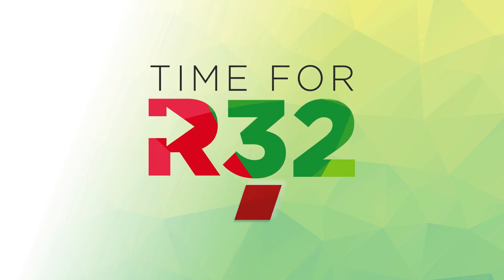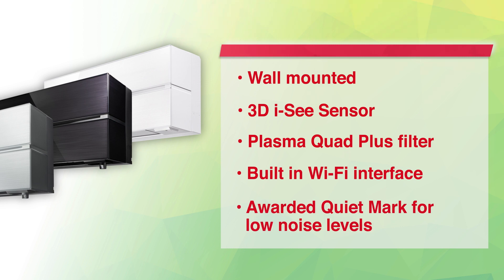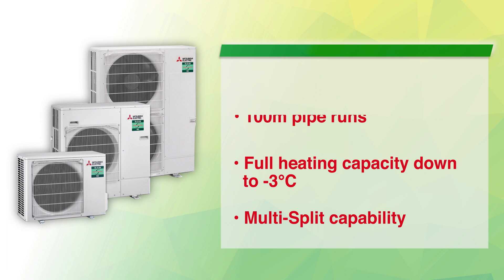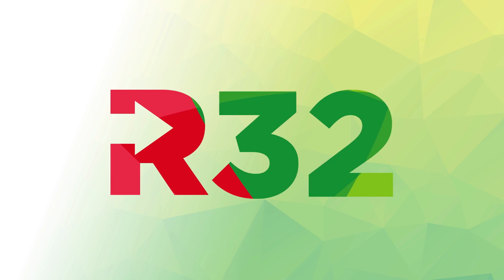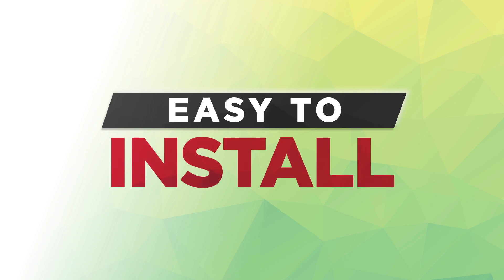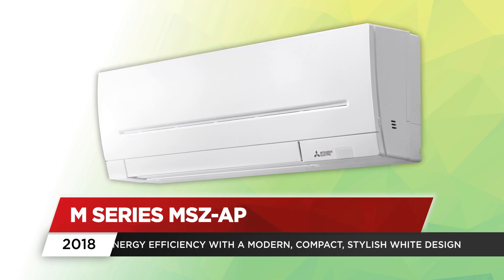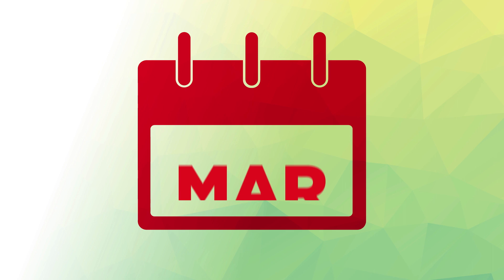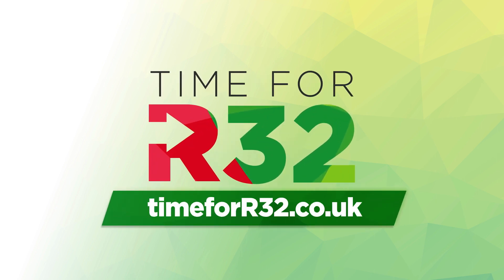A year in the Life of R32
A short video highlighting the first year of Mitsubishi Electric utilising low GWP R32 refrigerant in our Air Conditioning systems.